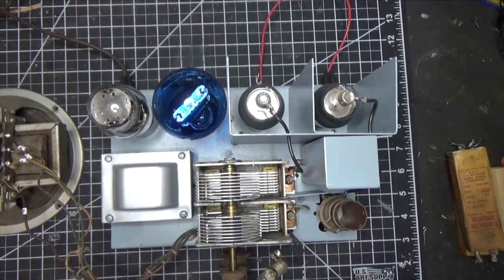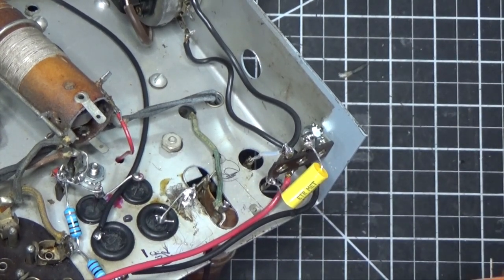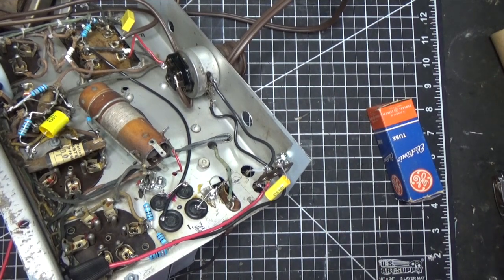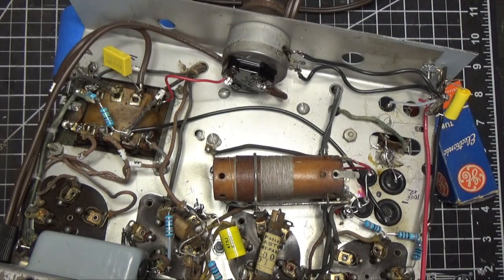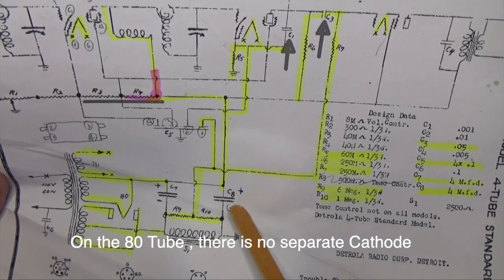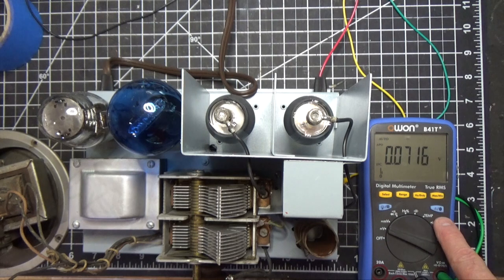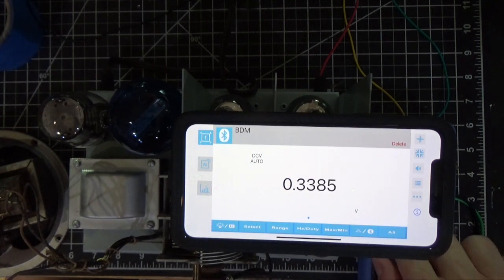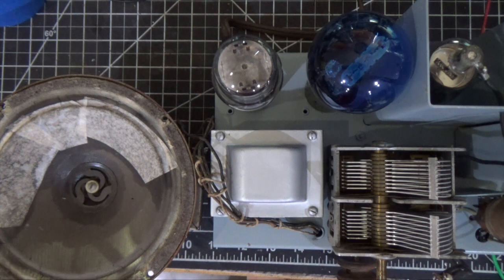Detrola 4 Tube TRF Set: Electrical Finale, Cabinet Next and a Surprise Ending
This video is not monetized. All artists retain all rights to the song included this video.